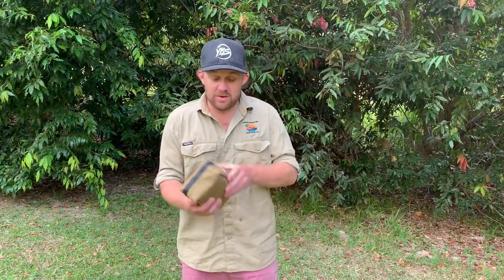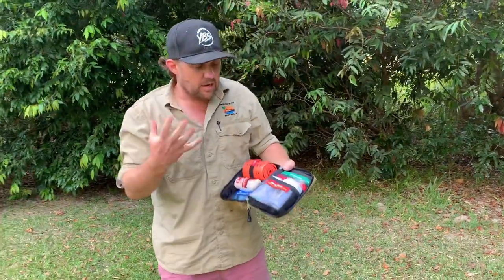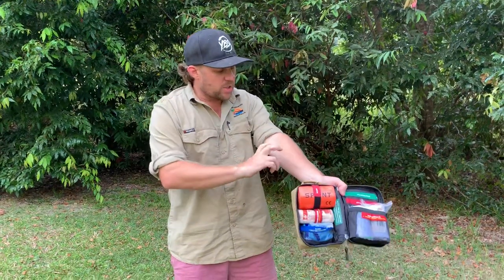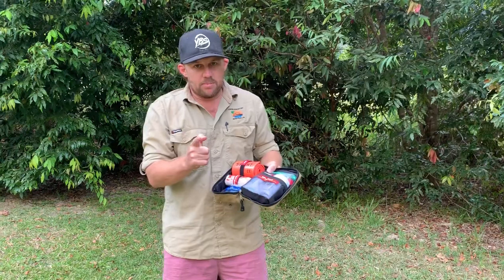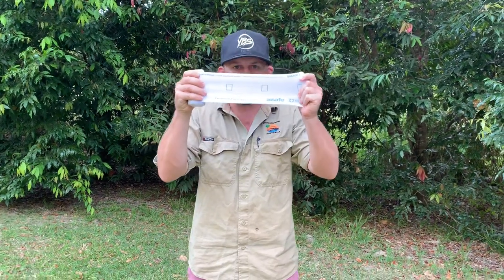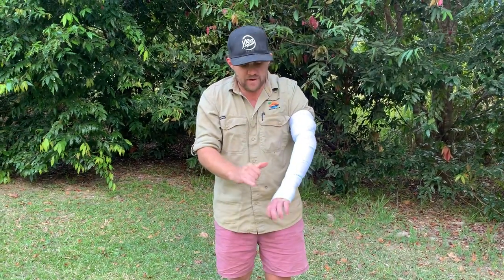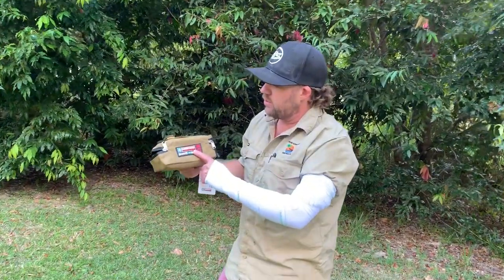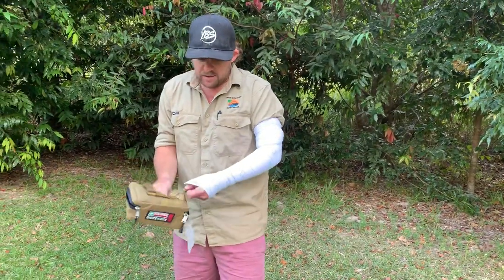Snake bite first aid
Here a quick video on snake bite first aid, I accidentally leave out the purpose of the pen in the video but it’s to circle on your bandage where the bite was, your name and time of the bite.

Bill